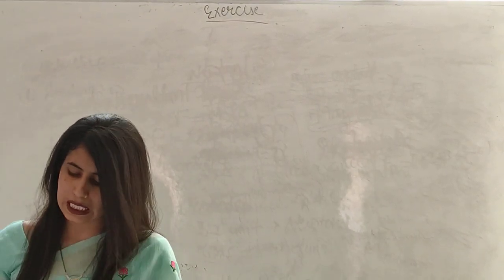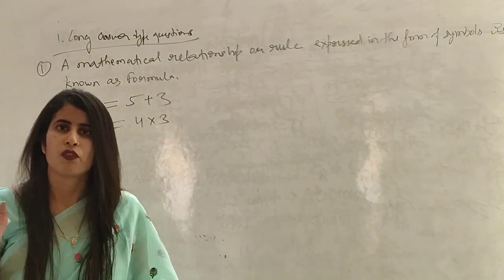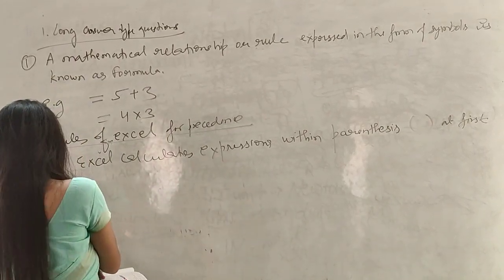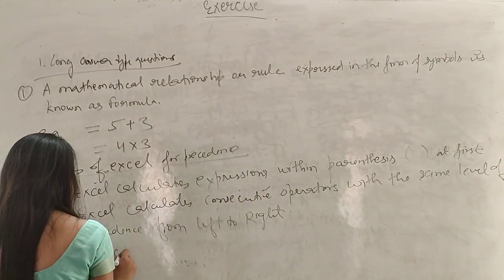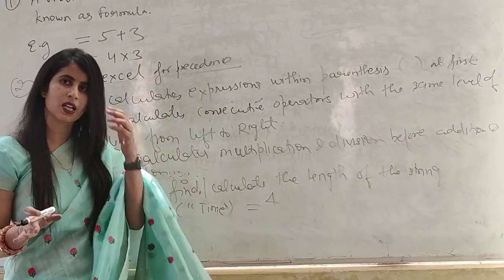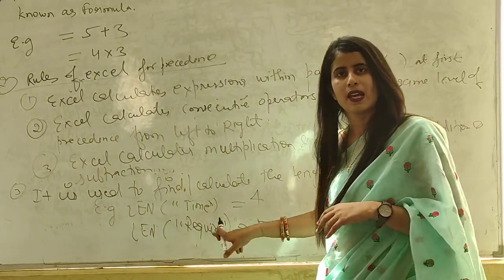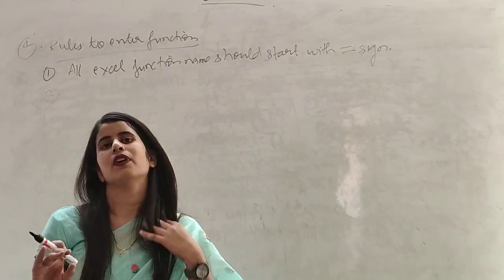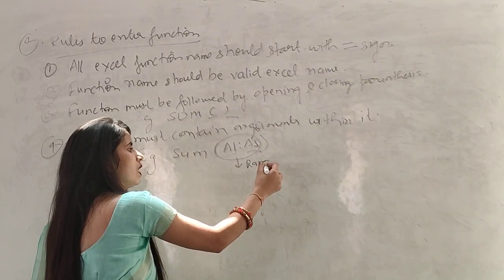Exercise part-1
Sonu Yadav